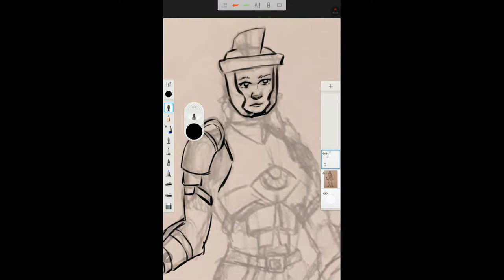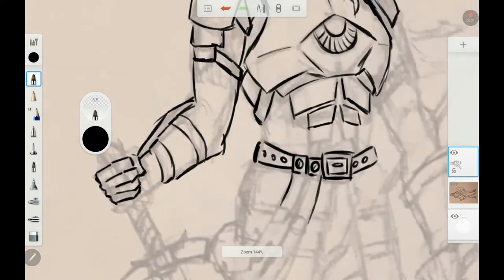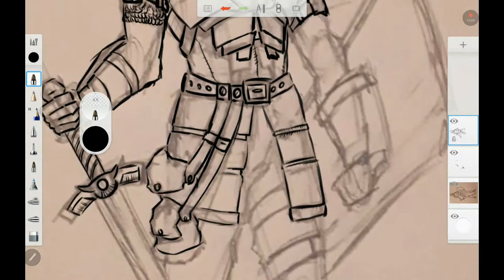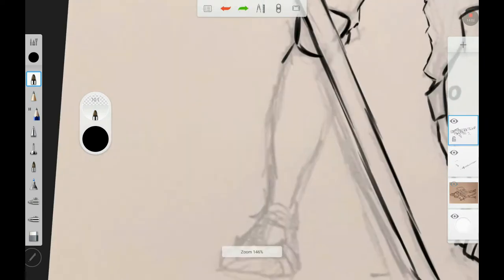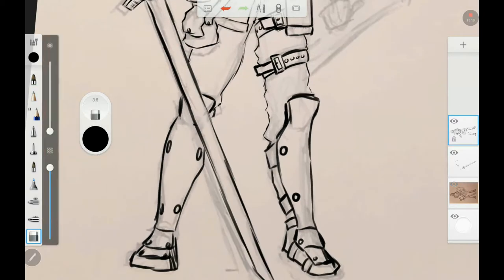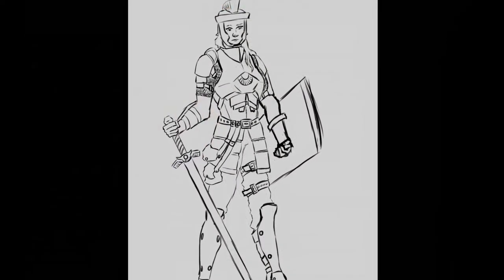Practice: Drawing Female Warrior In Romanish Armor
Inking out a drawing I did and ranting about it. Comment about suggestions and questions. Thanks!